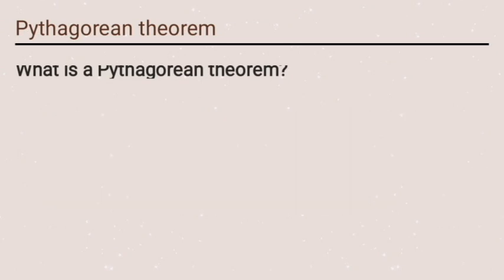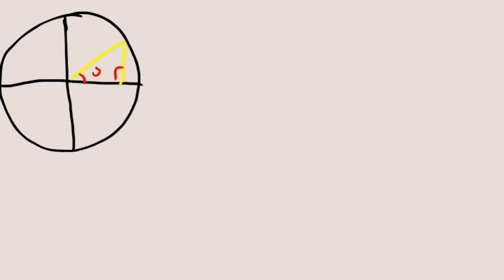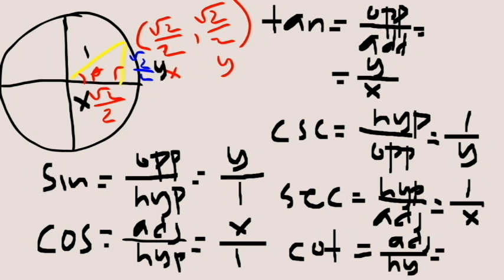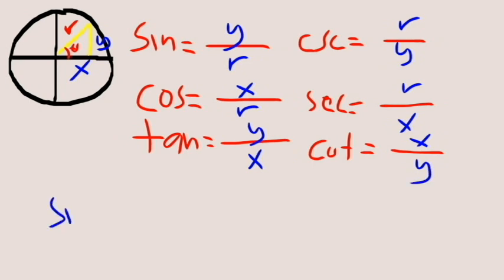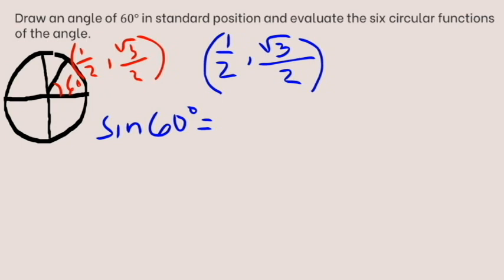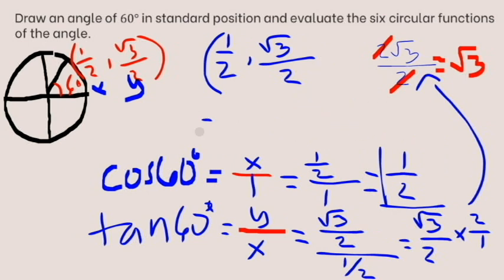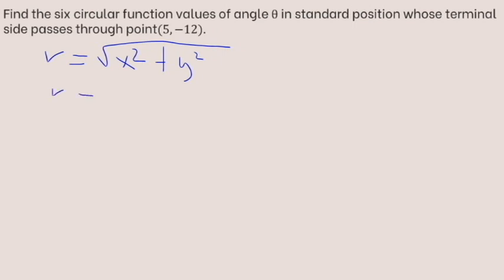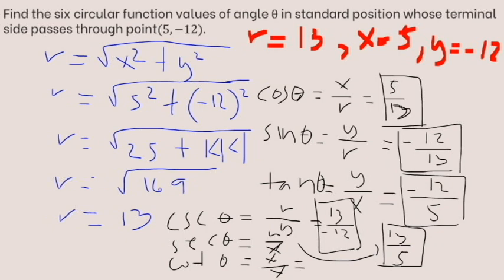The Six Trigonometric Functions | Pre-Calculus